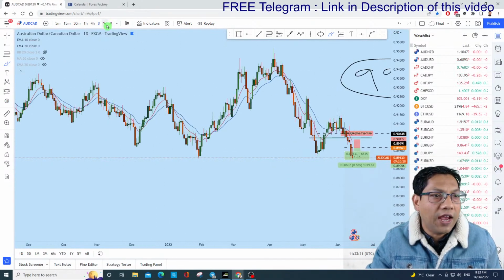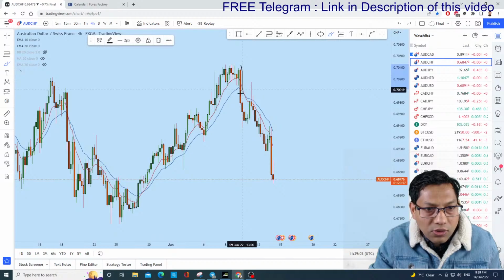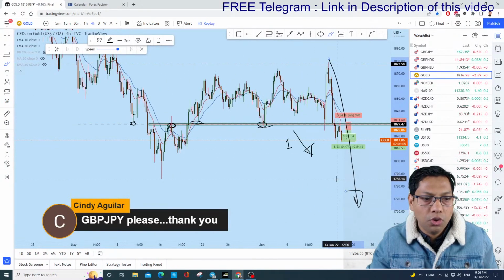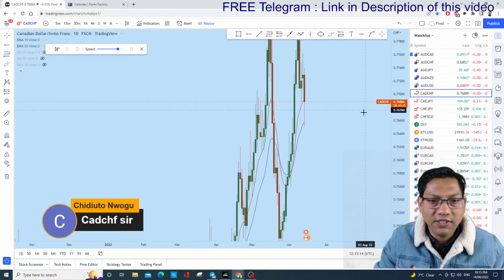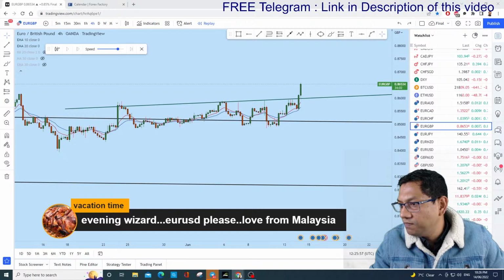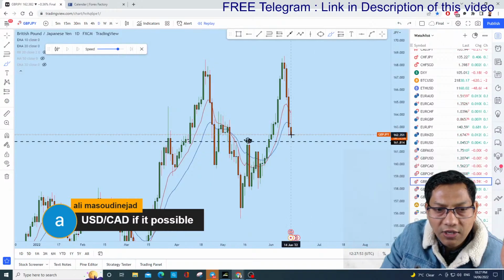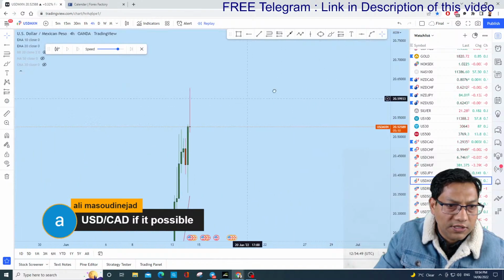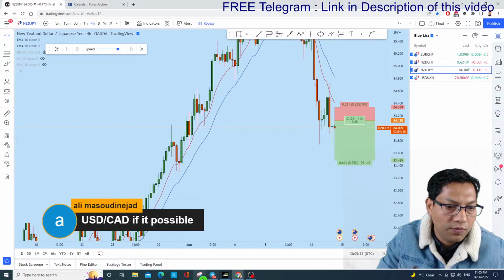LIVE FOREX TRADING SESSION: GBPUSD, EURUSD, GOLD, USDJPY....